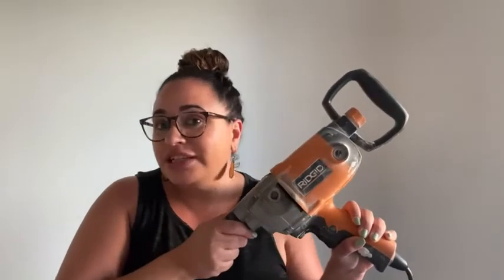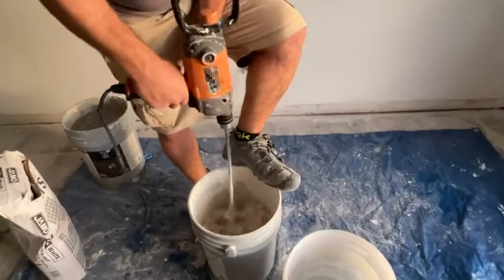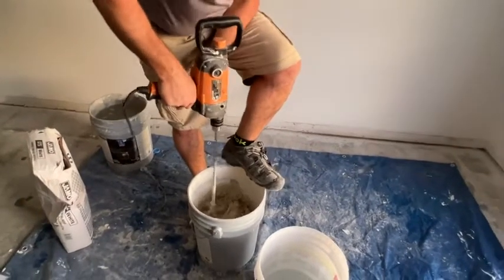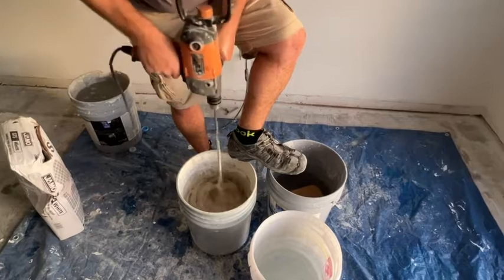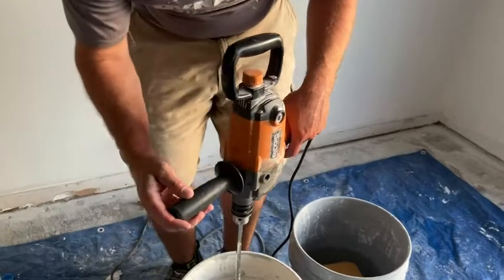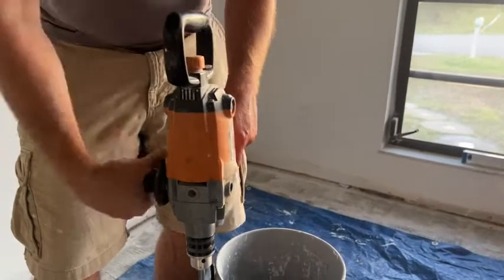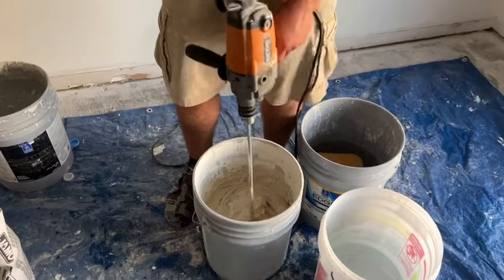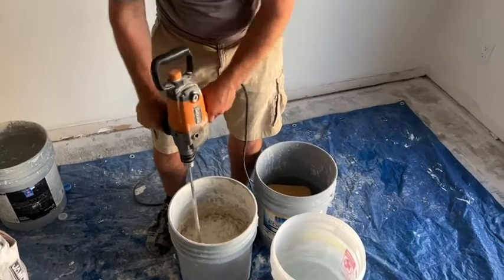Ridgid R7121 Drills | POV | Would you buy it?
(Commissionable Links)
About this PRODUCT:9 Amp heavy duty motor with hardened steel gears – insures tool longevity
Triple gear reduction – increases torque for use with large diameter accessories
Forward/reverse rocker switch – use for drilling or backing out jammed bits
Easily accessible brushes – can be serviced quickly for minimum down time
Lock-on button – for continuous drilling or mixing

What Tool’s Inside presents real people with honest opinions on products you love and new ones you want to try! We also have tons of must-haves for all types of budgets, introduce new concepts and products, and let you WIN free tools & accessories. Get ready to see everything from beauty to home accessories to gadgets - it's about time someone told you what they really think!